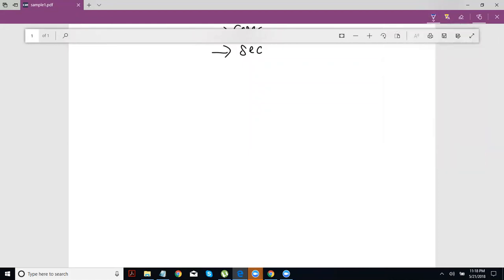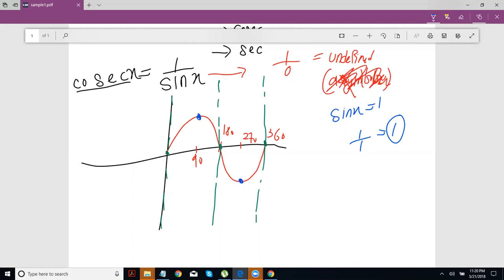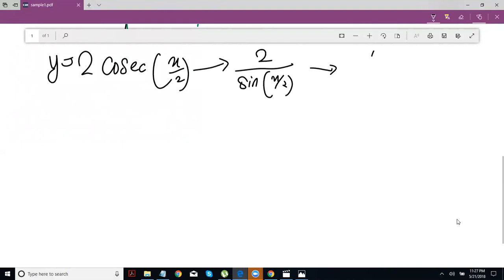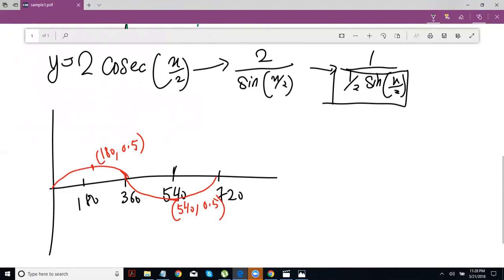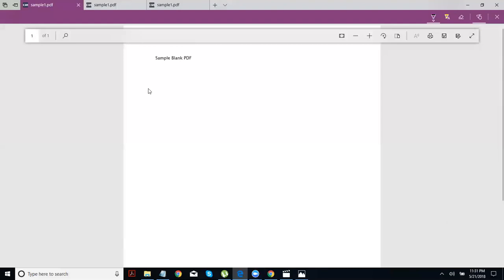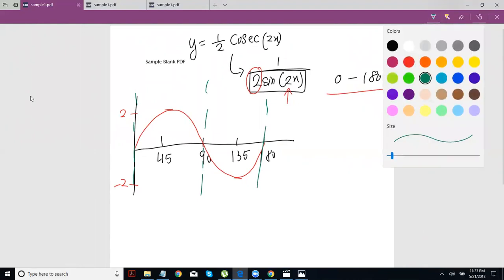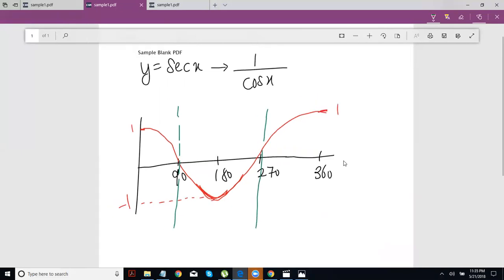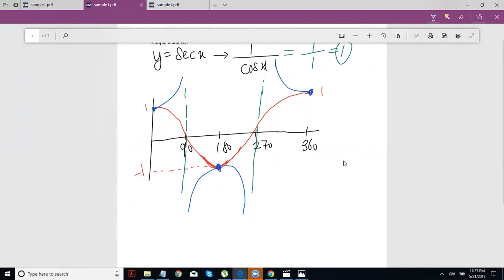Trigonometric Functions (Graphs)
Graphs of Cosec and Sec.